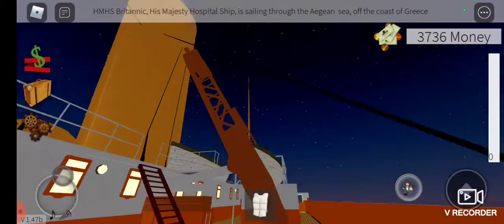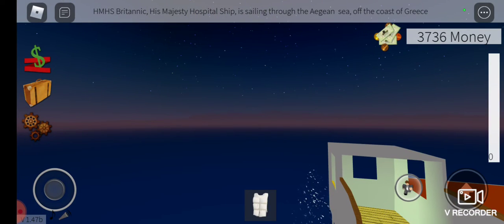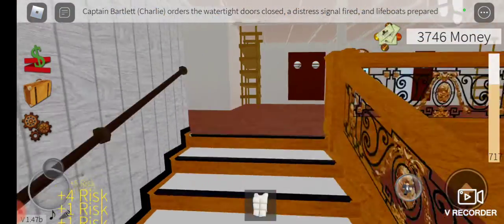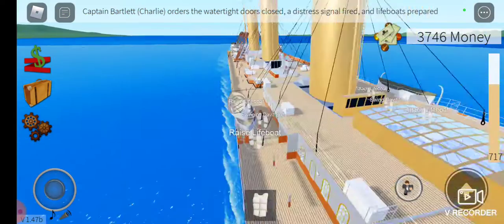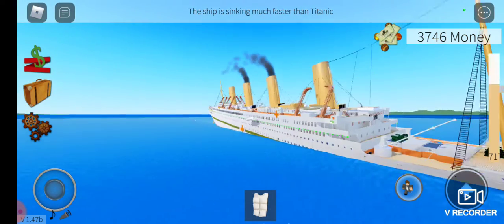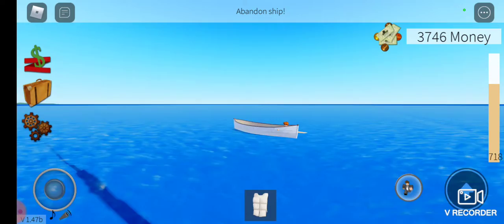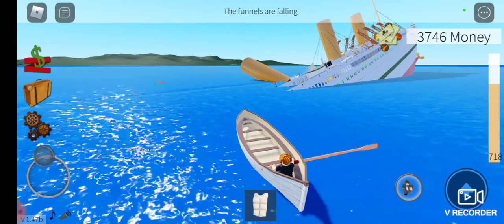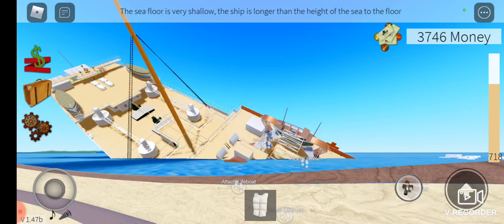Roblox Britannic (Sinking Animation)